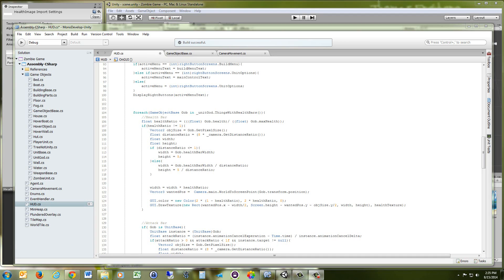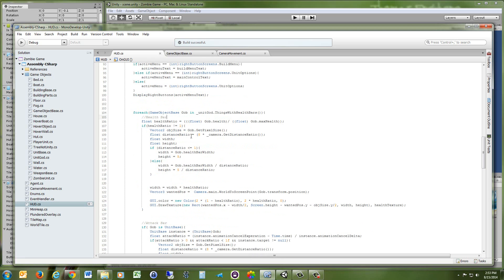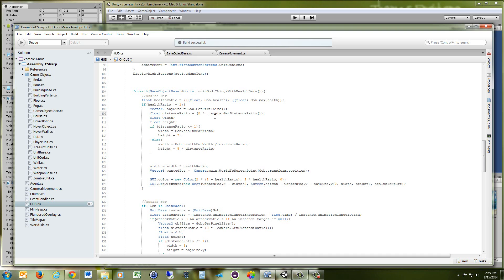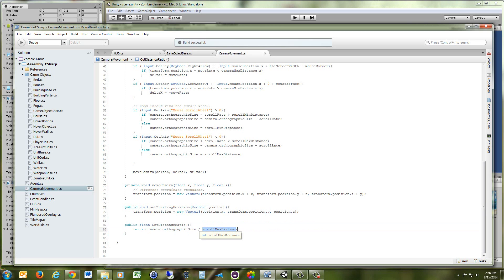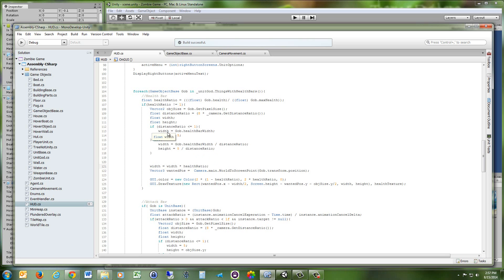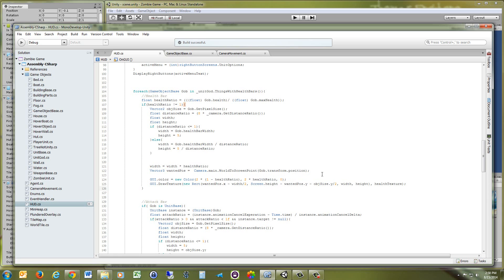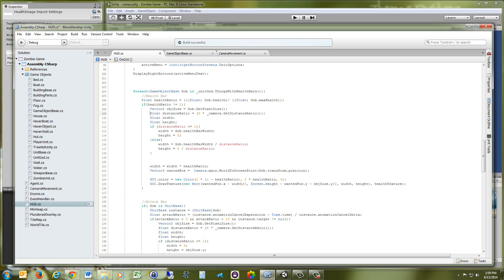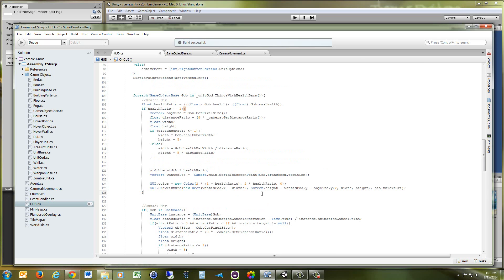Creating Health Bars using Unity GUI Textures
Learn how to use Unity's GUI Textures to create scaling healthbars in an RTS style game.

for the latest updates.